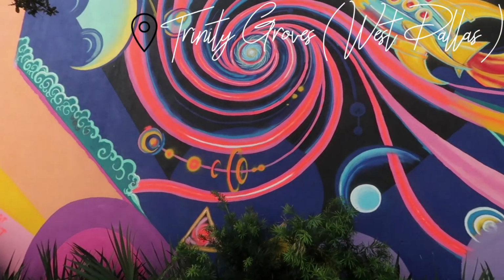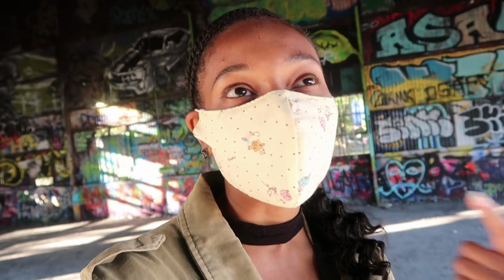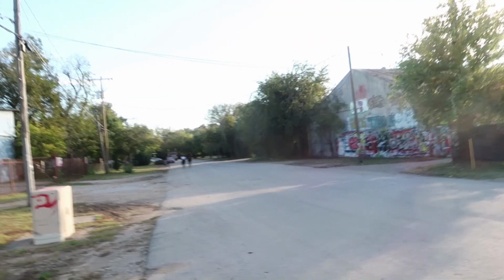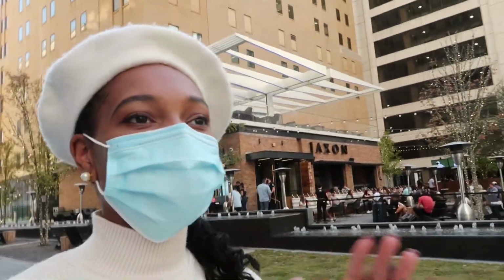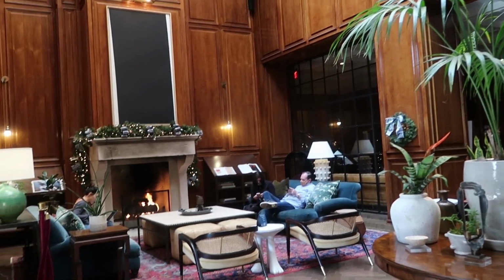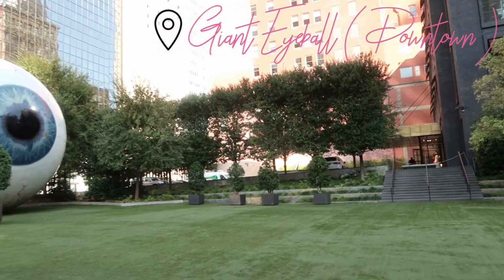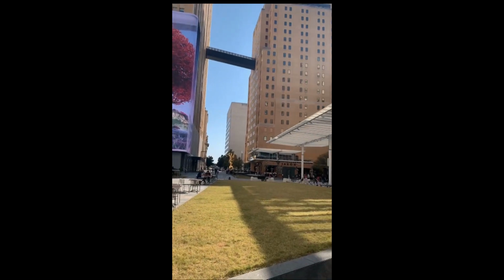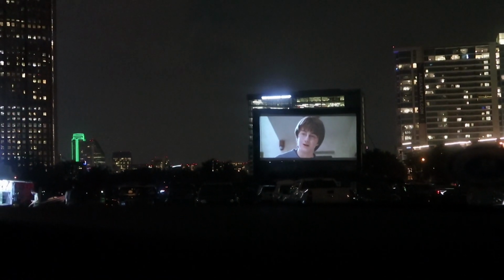Socially-Distanced Things to Do in Dallas (Pt 2) | alexa ♡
Hi, everyone!! Bringing you part two of socially-distanced things to do here in Dallas. As we transition into the festive season, I know people are going to be looking for more things to do. If I haven’t stressed it enough across all of my videos, I am not encouraging anyone to go against CDC recommendations or to do anything that they do not feel comfortable doing. If you choose to leave your home to participate in any of the activities I’ve recommended in the two videos, please follow CDC guidelines and WEAR. YOUR. MASK. Please be safe and smart. Anyway, I hope y’all enjoy!!
xx, AE

Instagram (main): @alexaedwards
Instagram (home): @lexathome_